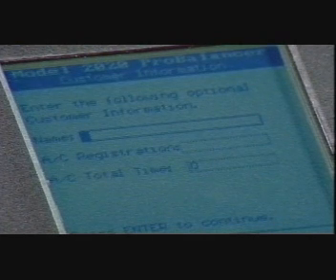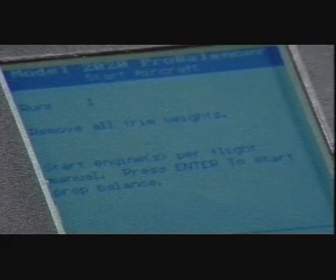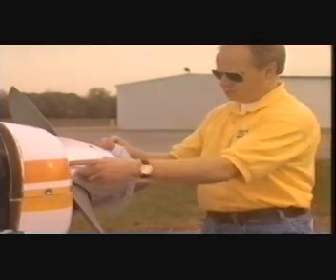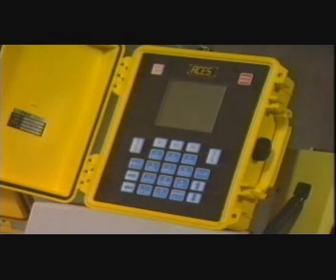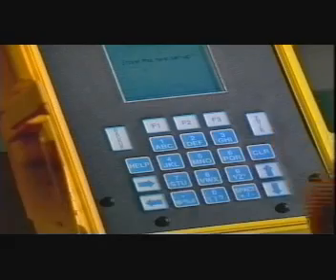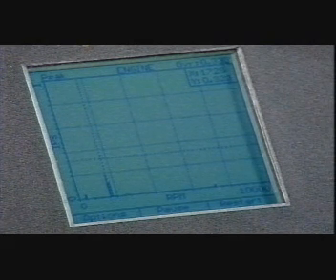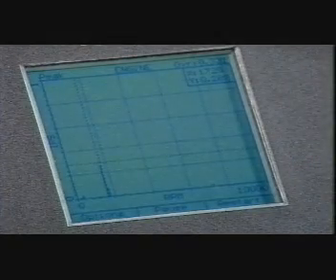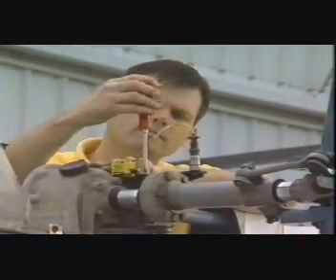Using the Model 2020 Probalancer Analyzer 75-900-0192D - Fixed Wing - Part 2 of 2